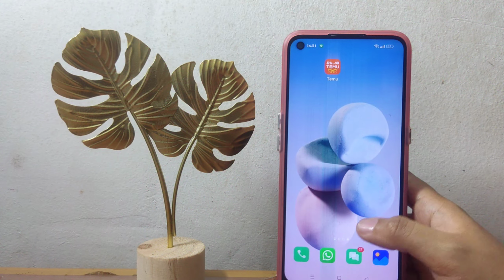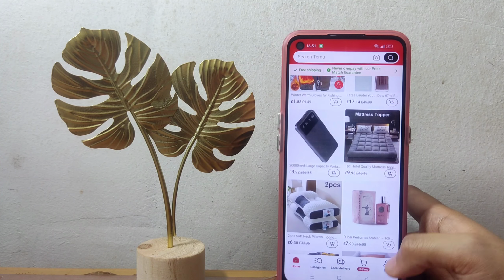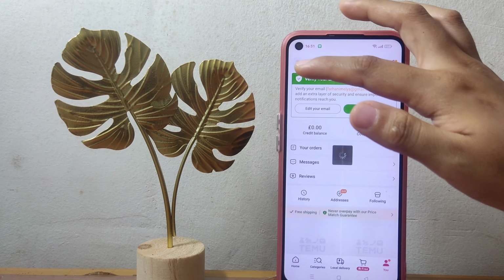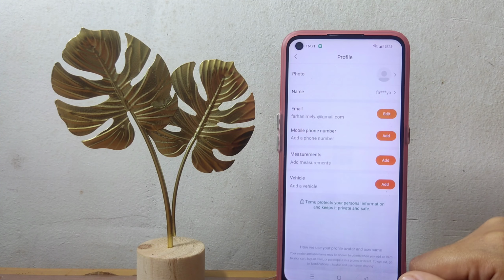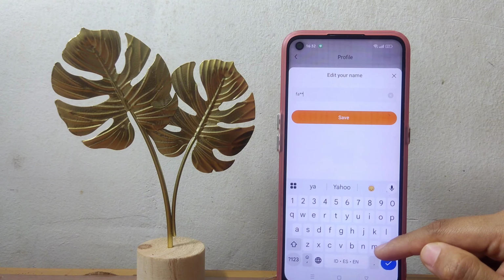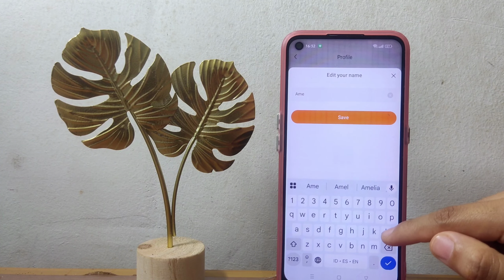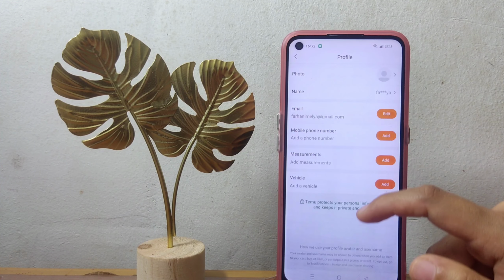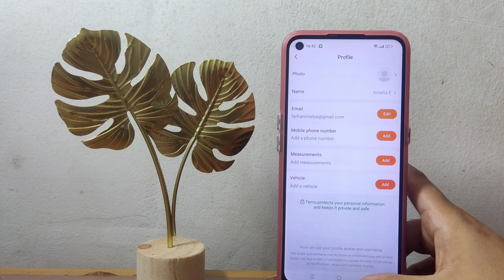How To Change Temu Account Name On Android